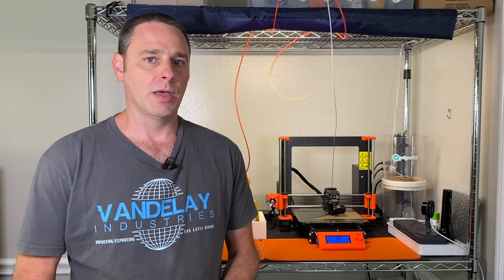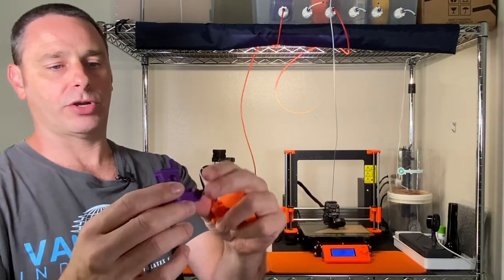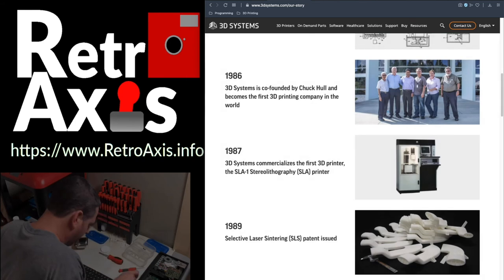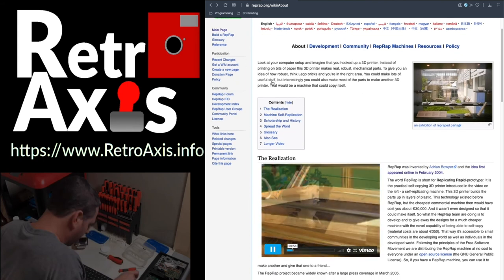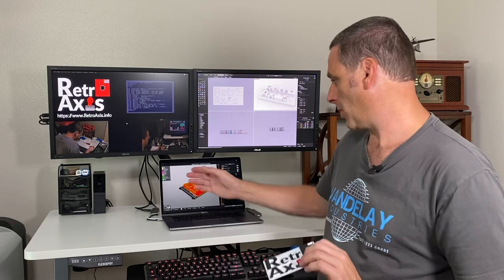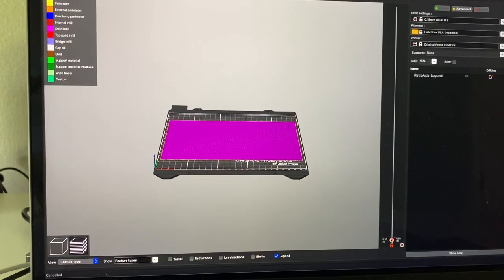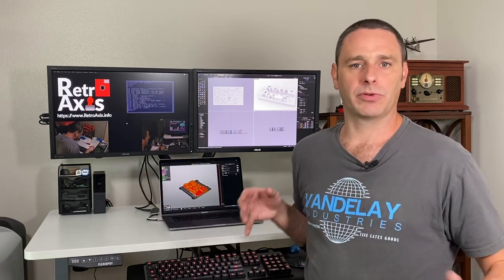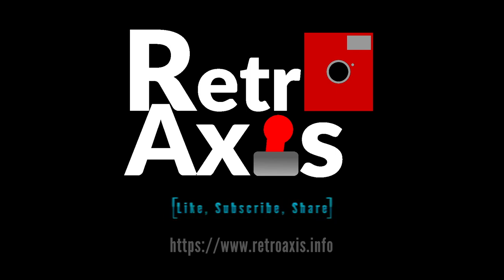Why 3D Printing is Retro?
In this episode, I explore the history of 3D Printing and draw some general correlations to retro computing.  Is 3D Printing a retro technology?  Dating back to the 1980's, it has taken 30 years for this technology to become readily available to the average consumer.